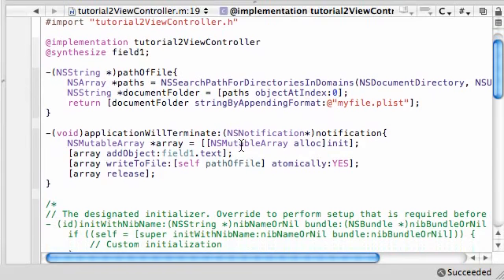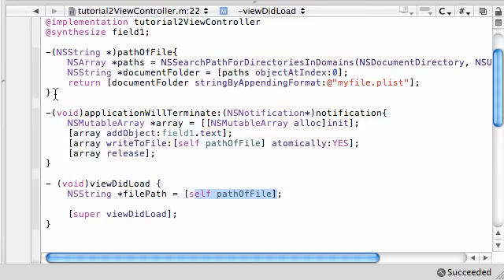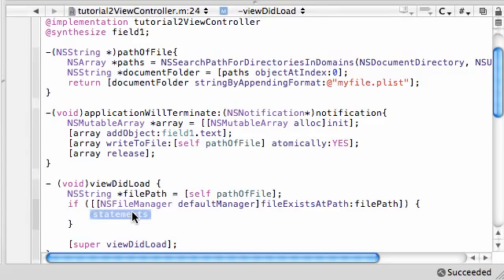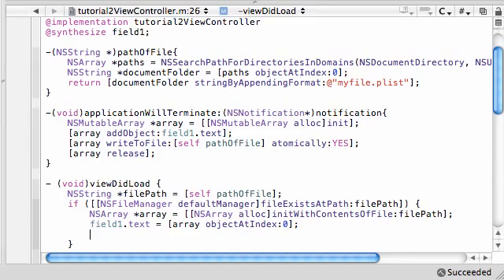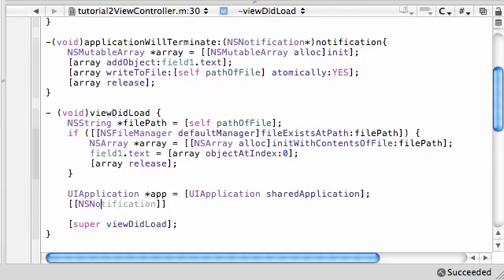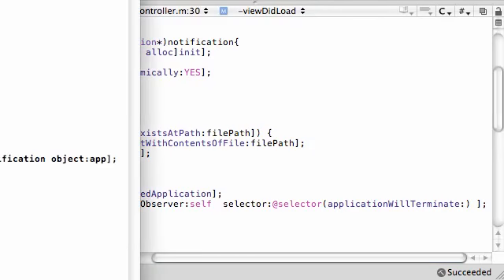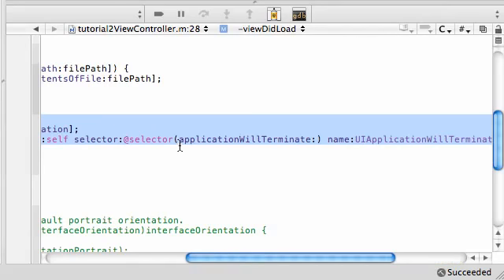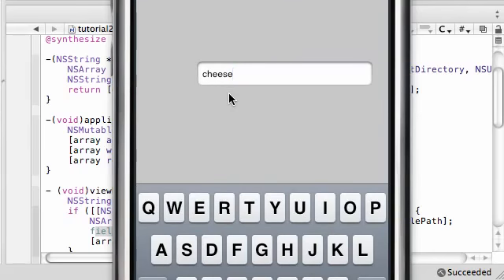iPhone Development 36 Loading the Files